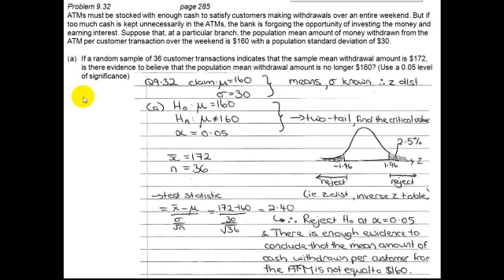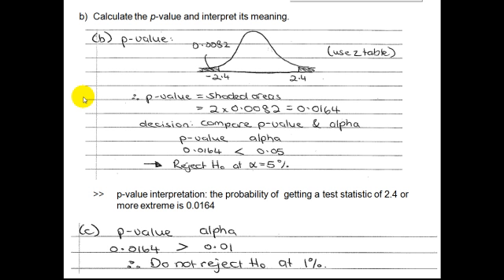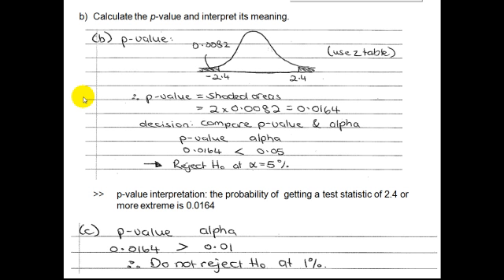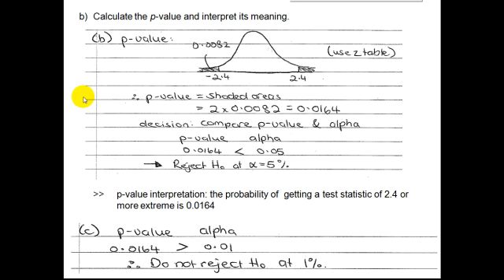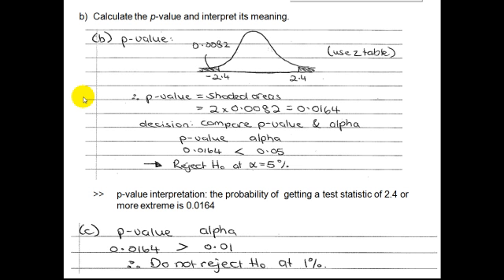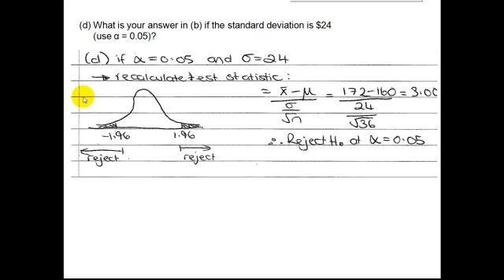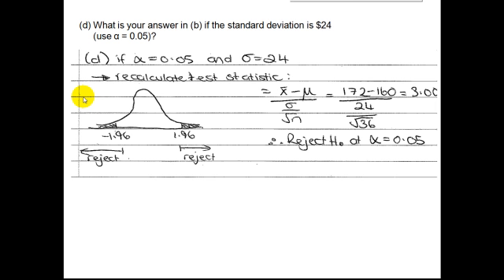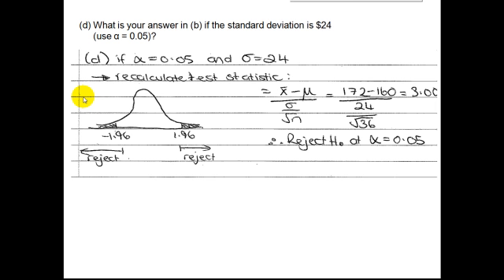BSB123 online tutorial 9 Q9.32 Part 2.mp4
BSB123 online tutorial 9 Q9.32 Part 2